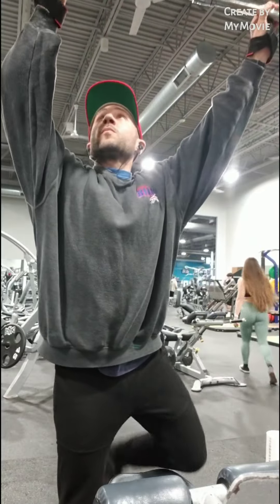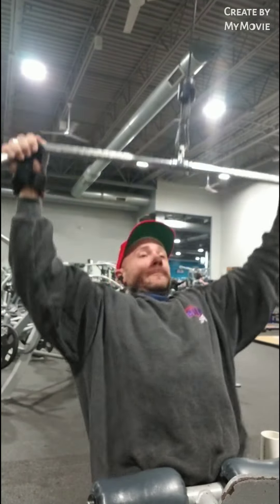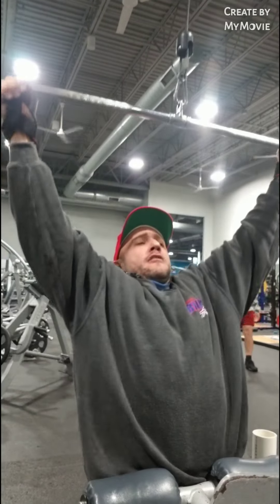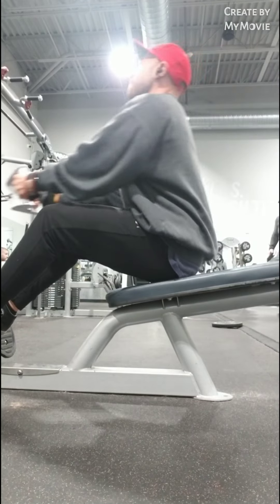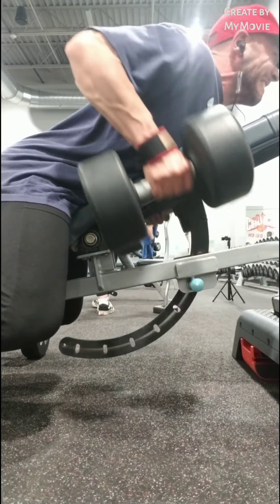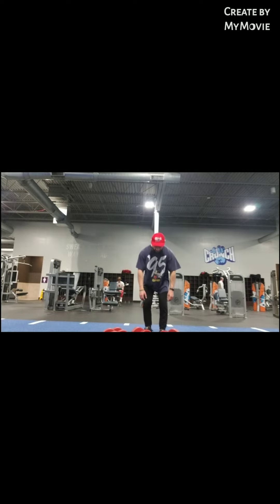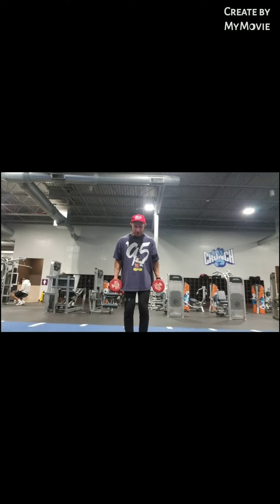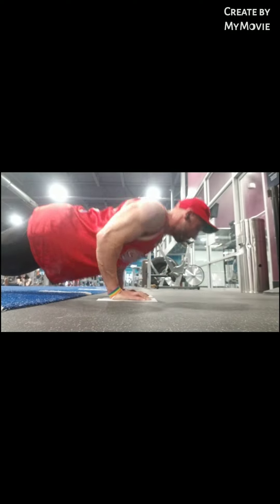40 years old and ripped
40 years old and being ripped back workout